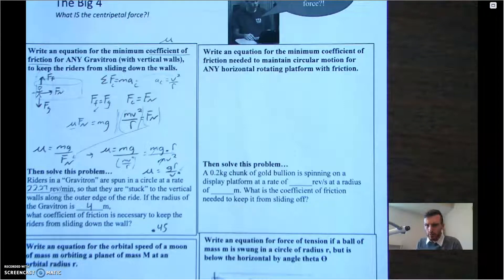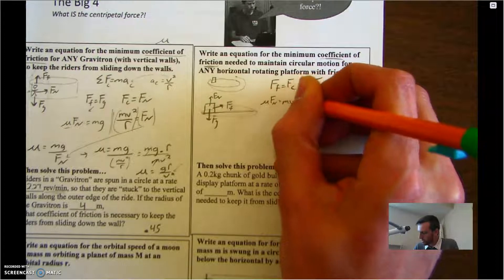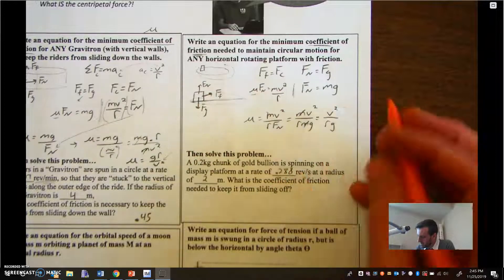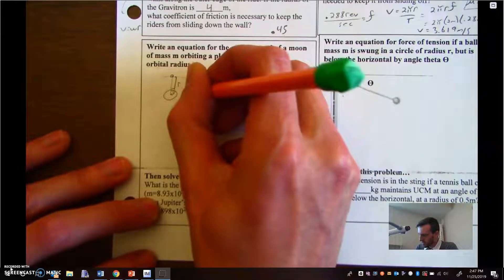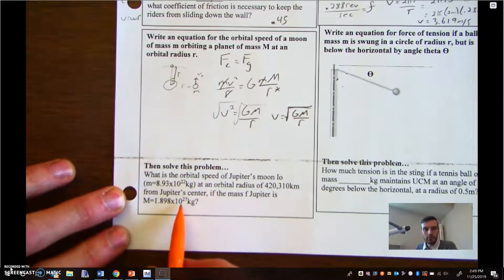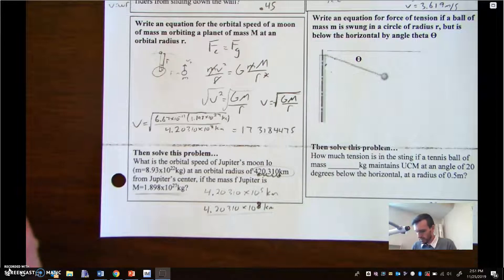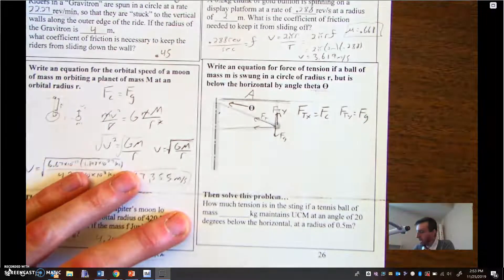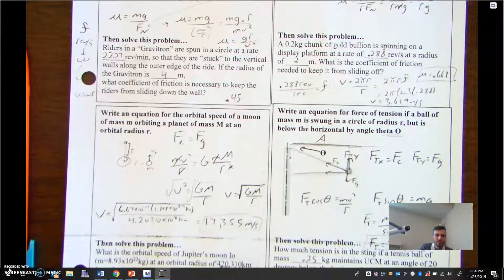The Big Four (Centripetal Forces)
Centripetal force can take many forms. I show you what to do with Ff, Fg, and Ft as the centripetal force in common problems